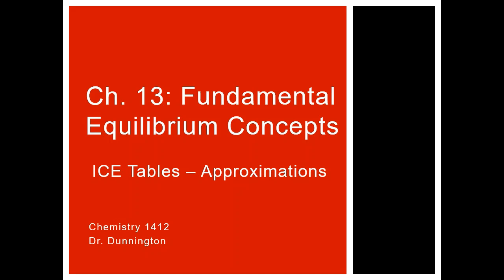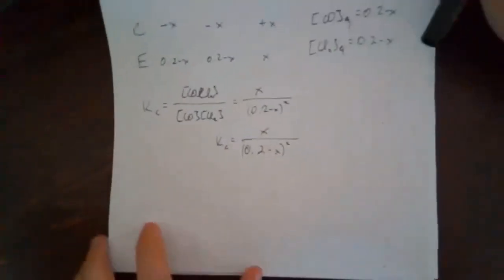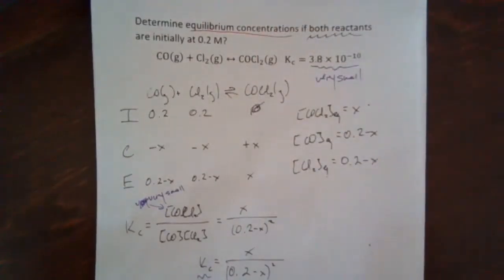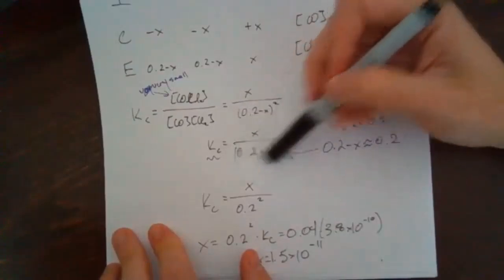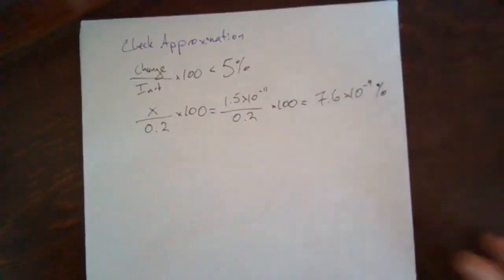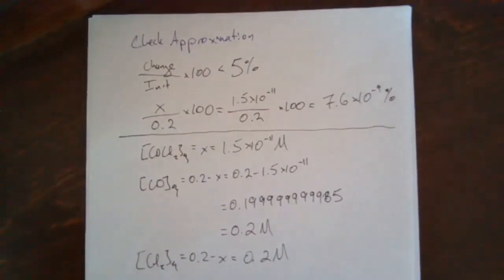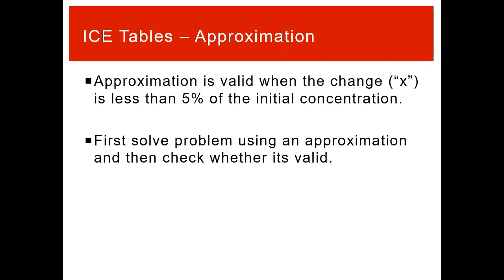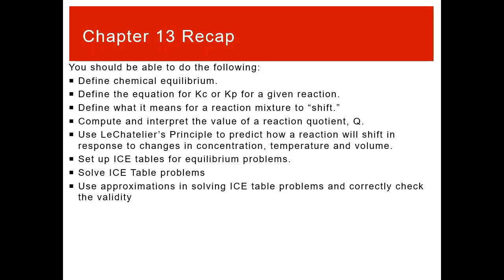CHEM 1412 Lecture 2/19-2/20 Part 5: ICE Tables - Approximations